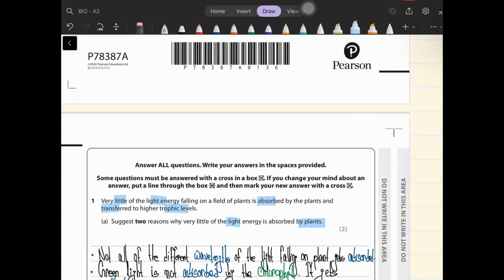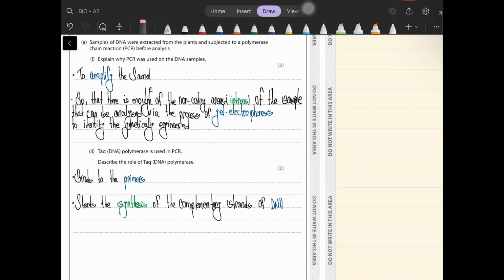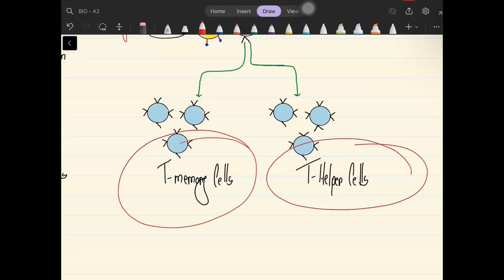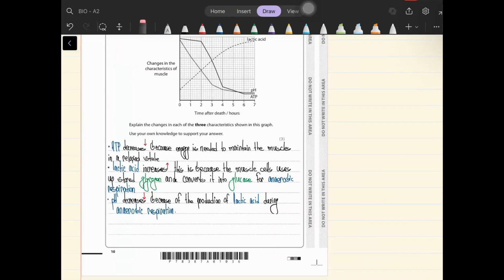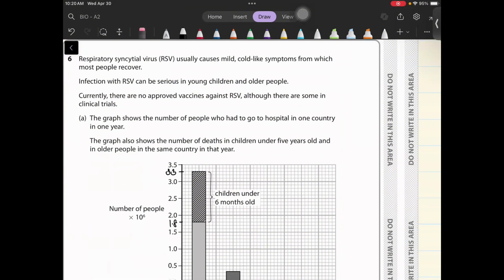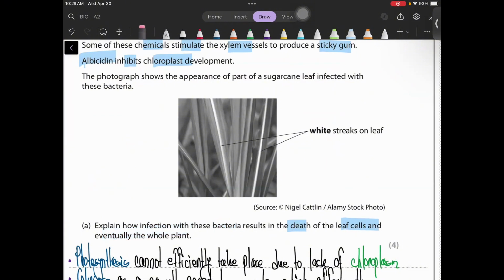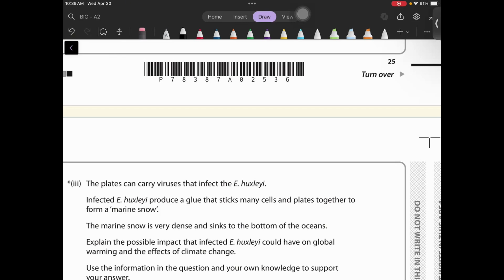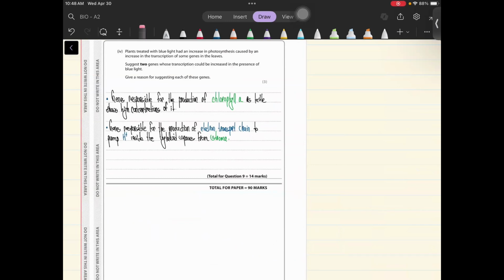Edexcel IAL Biology Unit 4 | WBI14/01 October 2024 | Full Paper Walkthrough (Detailed Explanation)